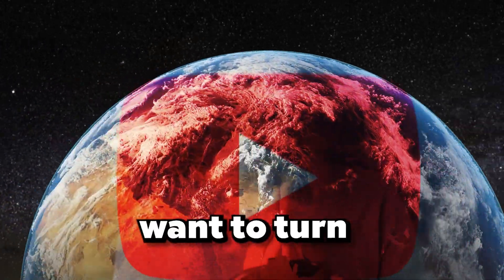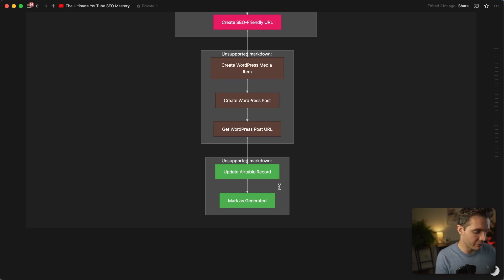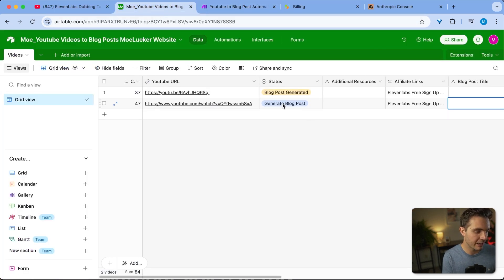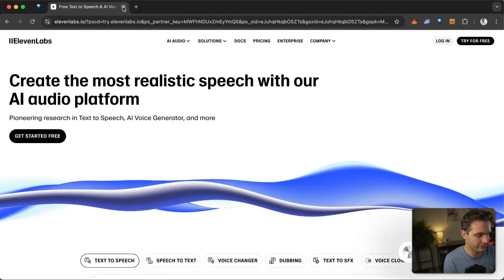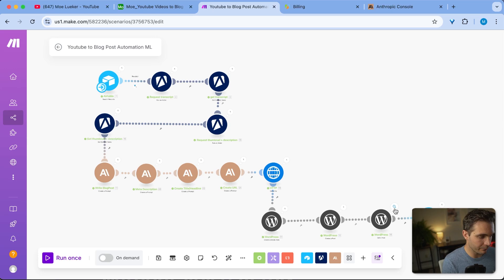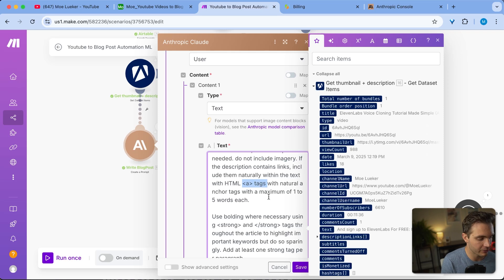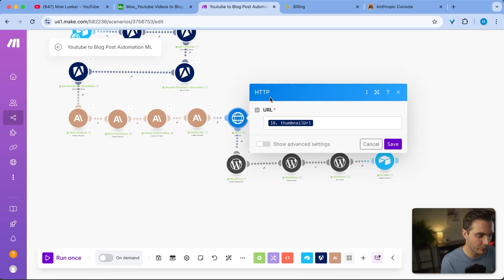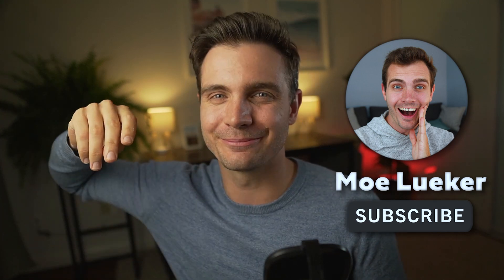How to Turn YouTube Videos into 5¢ Blog Posts with Make.com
DOWNLOAD THE READY-TO-USE BLUEPRINT: Comment "BluePrint"

Want to convert YouTube videos to blog posts automatically for just PENNIES? This system turns any YouTube video into a fully formatted WordPress blog post that includes your custom linkes (i.e. you can include your own affiliate links) - all for just 1-5 cents per post!

🔗 RESOURCES:
- Download My Make.com Blueprint: Comment "BluePrint"
- Appify Scraping Agent (Free account and Get $5 credit with link)

In this step-by-step youtube blogpost automation tutorial, I show you my complete YouTube video to blog post automation system that generates SEO-optimized content while you sleep. Most creators pay $50 monthly for similar services with limited customization - my system costs just pennies and gives you total control.

🔍 KEY TAKEAWAYS:
- Build a complete YouTube to blog post converter using Make.com
- Learn the exact system prompt I use with Claude AI
- Automatically extract transcripts and video details
- Publish directly to WordPress with proper formatting
- Understand the 3 critical mistakes most people make when building automations

⏱️ TIMESTAMPS:
00:00 - How to Automate YouTube to Blog Post Conversion
03:00 - YouTube to Blog Post System Overview and Cost Benefits
05:30 - Common Mistakes to Avoid in Blog Automation Systems
08:00 - Setting Up Airtable for Blog Content Management
10:30 - Building a Make.com Workflow for Content Repurposing
13:00 - Creating Claude AI Prompts for SEO-Optimized Blog Posts
16:00 - WordPress Integration and Monetization Strategies

Turn your YouTube videos into blog posts automatically with this AI-powered system. Perfect for content creators who want to repurpose video content into written articles without the manual work of converting each video by hand.